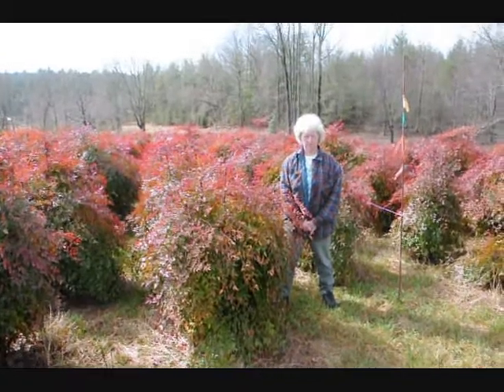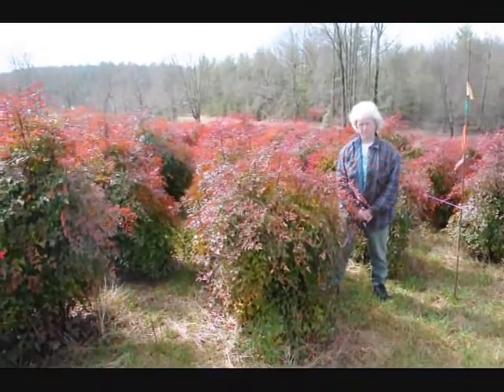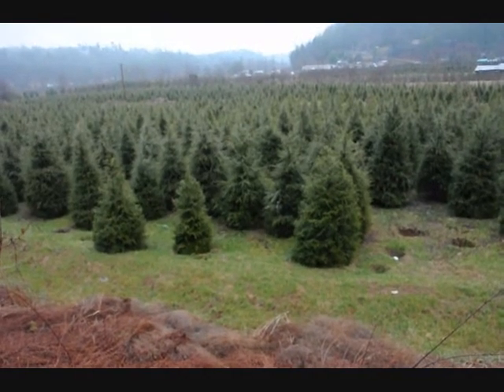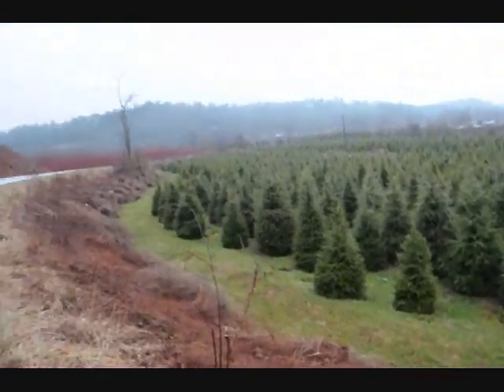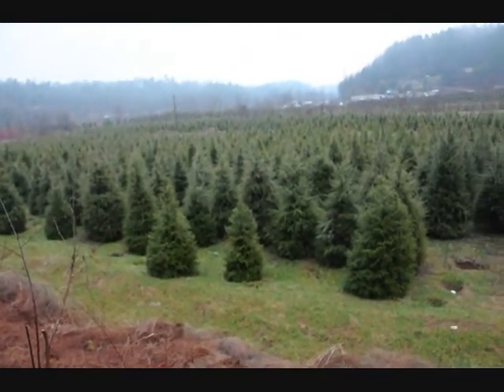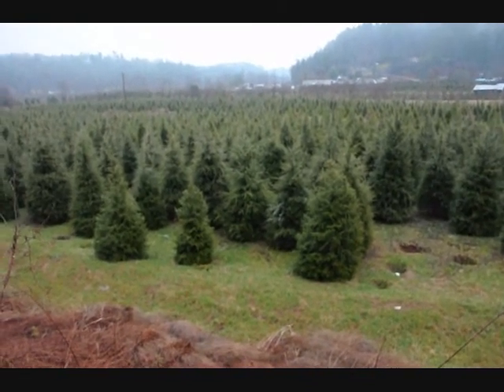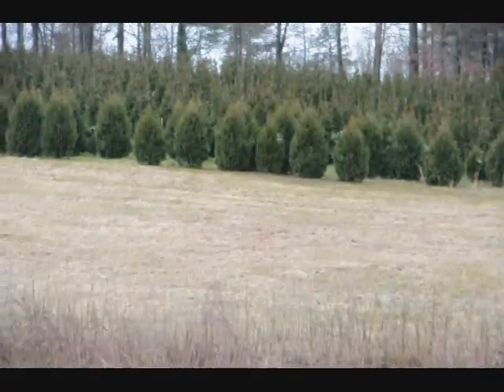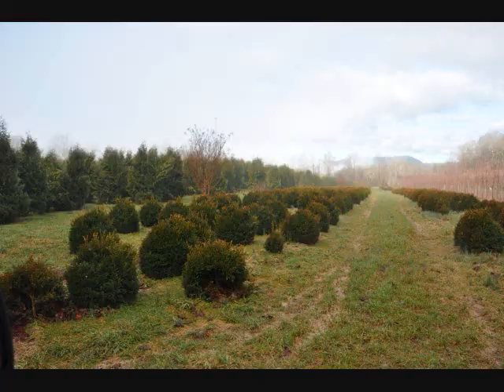Every Tree We sell was Born in the USA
j
Jelsi, Jerago con Orago, Jerzu, Jesi (Iesi), Jolanda di Savoia, Jonadi, Joppolo, Joppolo Giancaxio
l